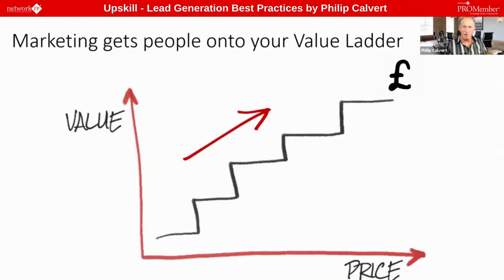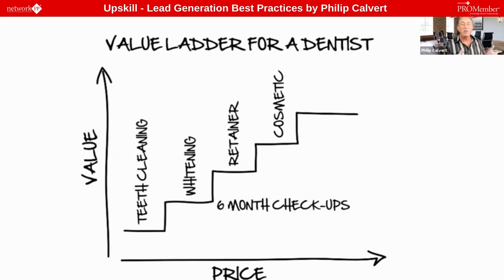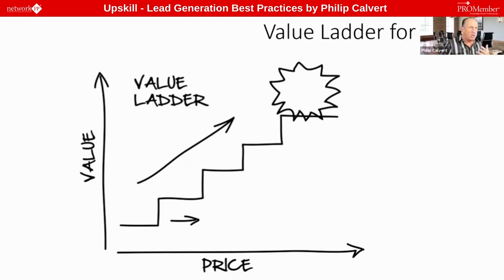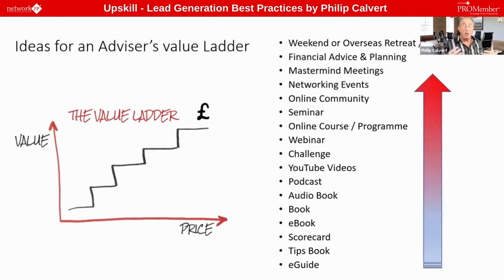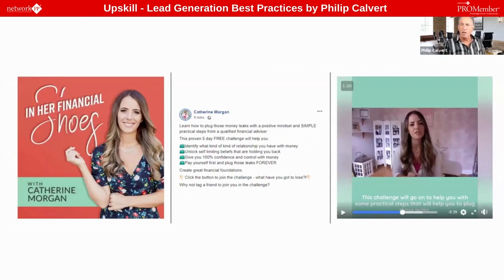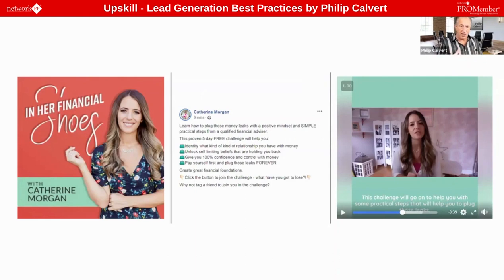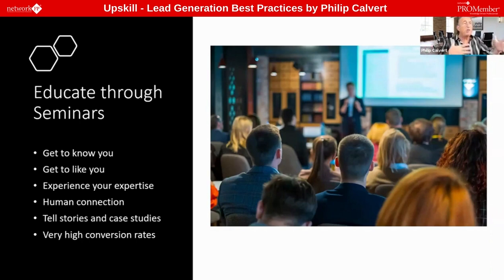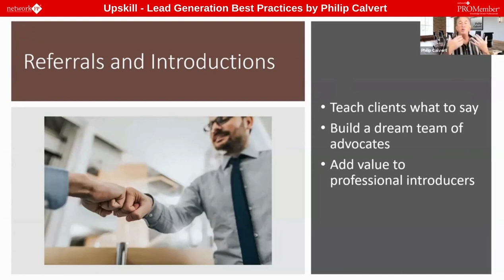How Financial Advisors Can Generate High-Value Leads? ft. Philip Calvert | NFP ProMembership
Today we talk about how to get your first clients as a financial advisor and then move them up towards your high-value offerings. This is one of the most effective ways to grow your clientele quicker in the financial services industry.

The video snippet is taken from Network FP's UpSkill Session.

Network FP is India’s Leading Online Knowledge Platform for Financial Advisors. Network FP’s various programs and events are designed to help financial advisors build and grow their practice/career with a "Client First" approach.